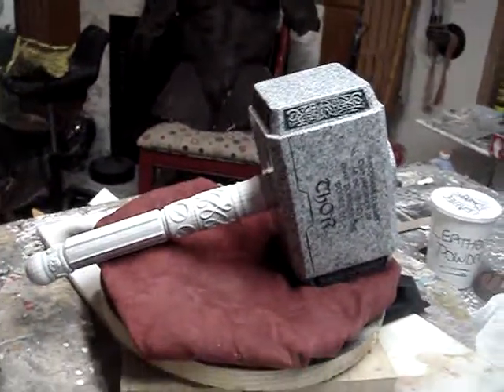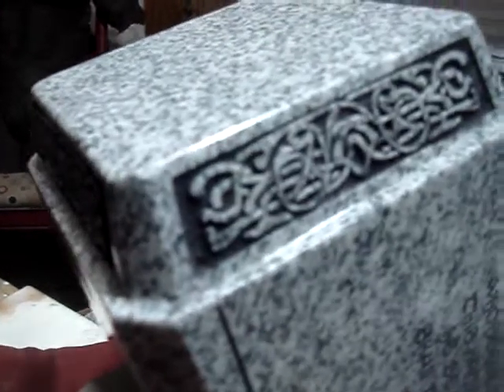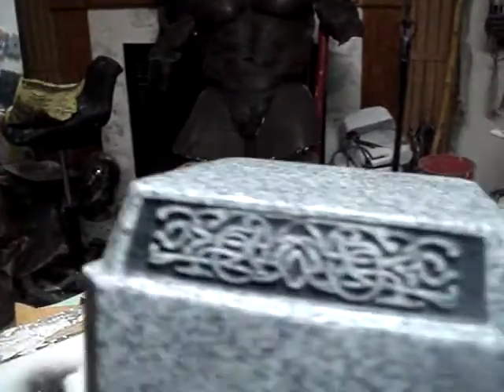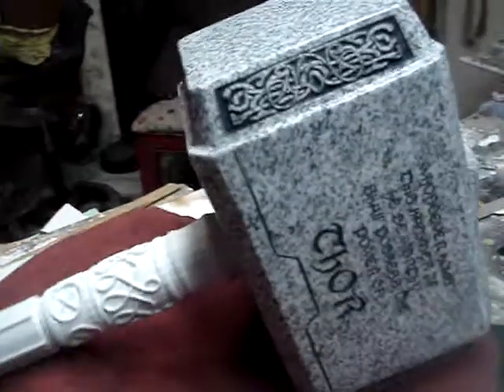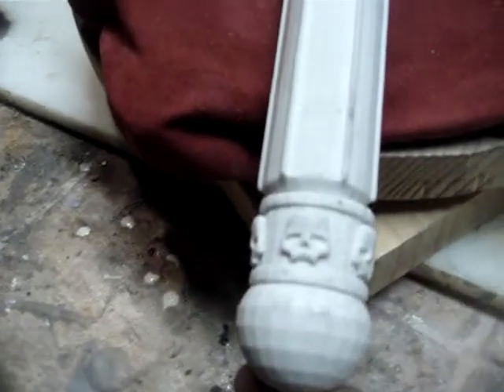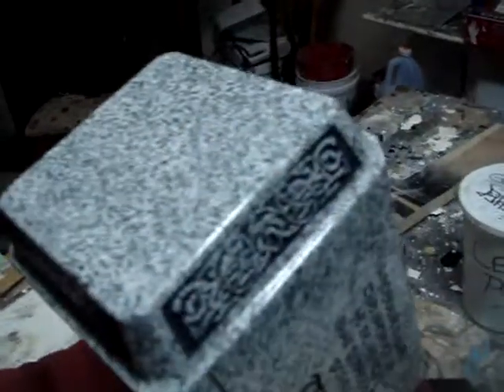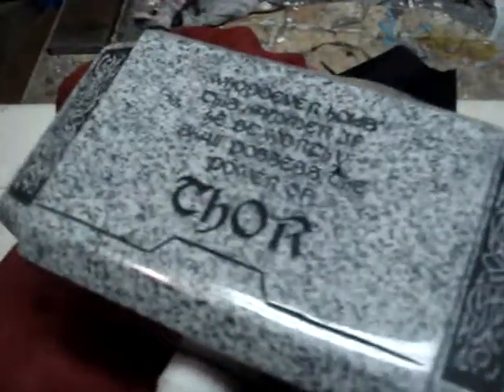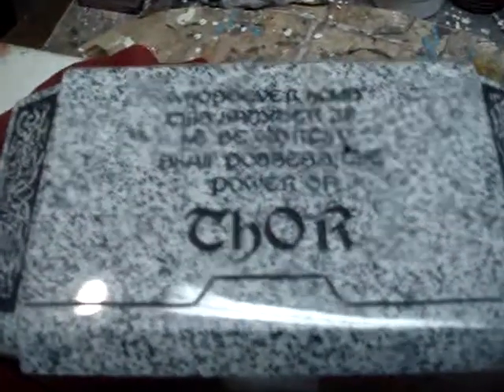Solid Granite Mjolnir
Here is a solid Granite Mjolnir that I am working on. Still have to decide on the final handle design but this is a beauty!!! Only one available currently.